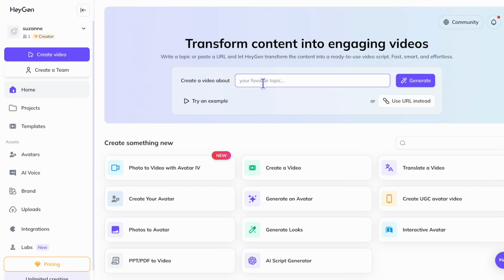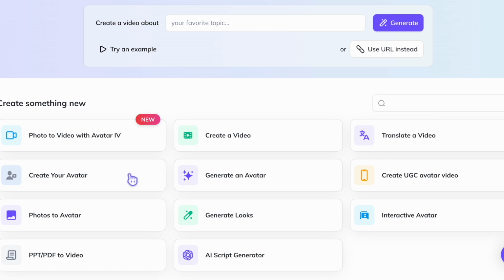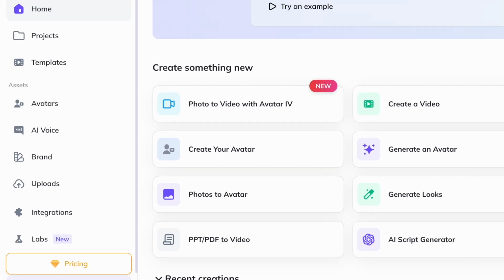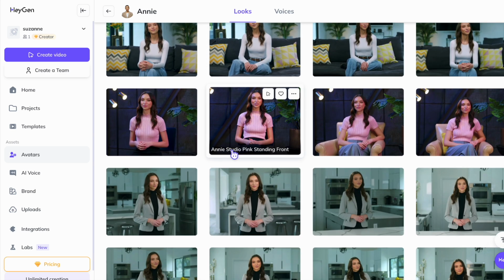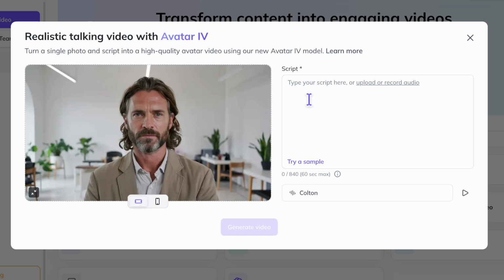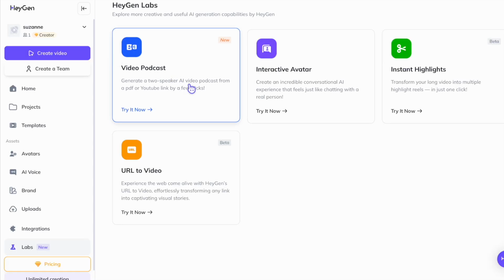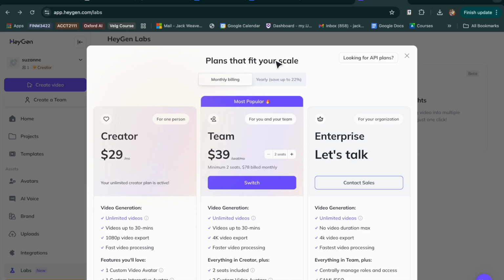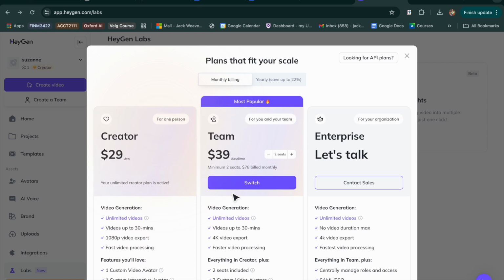HeyGen Use Cases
HeyGen is an AI video creation platform that allows users to produce professional presenter-style videos without a camera or studio. Users can generate scripts from topics or URLs, animate images into talking-head videos, translate videos, or build from templates. The platform offers a wide range of avatars, photo-to-video animation, and innovative tools like Video Podcast and URL-to-Video. Its pricing starts with a free tier and scales to Creator, Team, and Enterprise plans. HeyGen is designed for fast, easy, and high-quality video production.